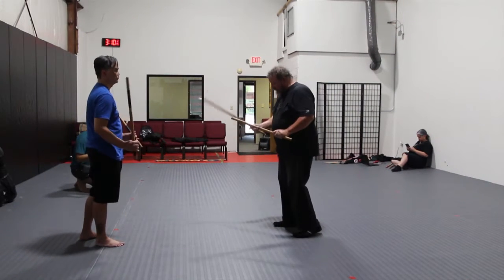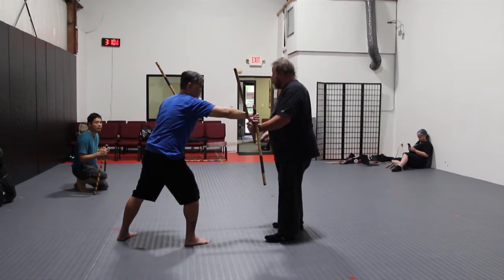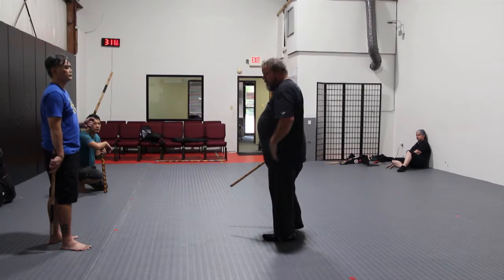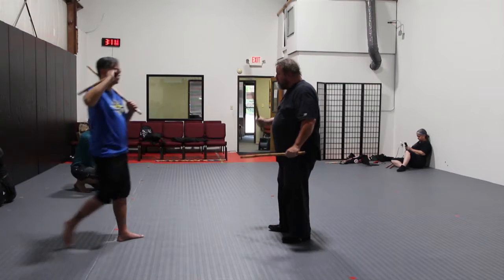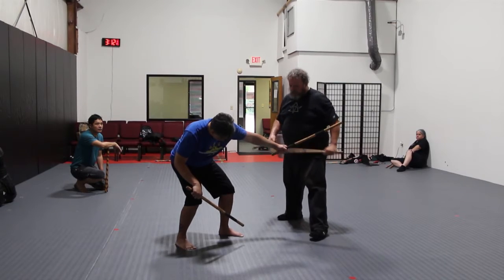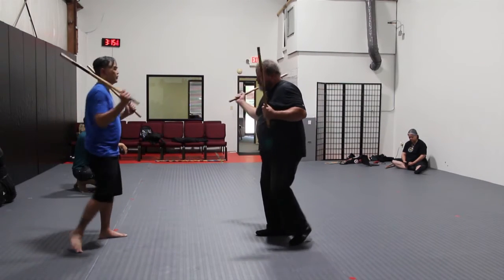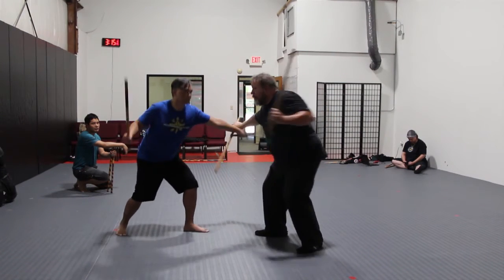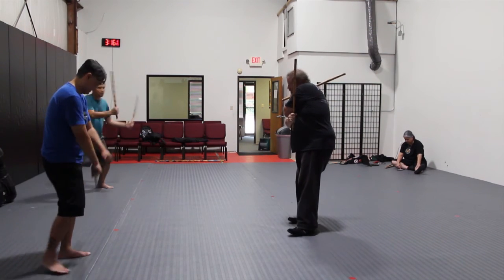Kansas City Meet Up Double Stick OUtside Wrap series video 2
On  recent trip to Kansas City MO I taught at my student's Arnis Meet Up, this is video #2 of my instruction on the Outside Wrap double stick drill series.  This video covers the 4th counter or the parry and outside slice option.